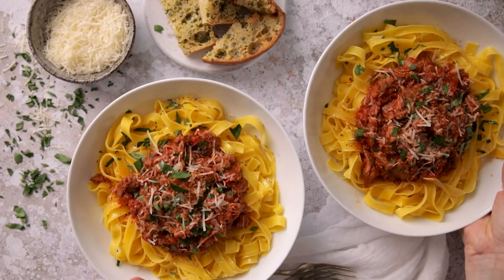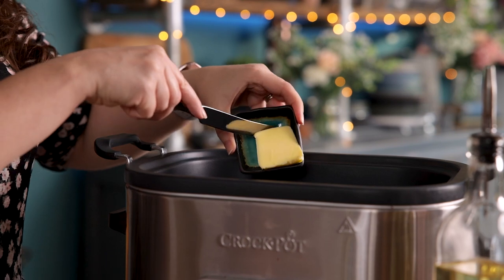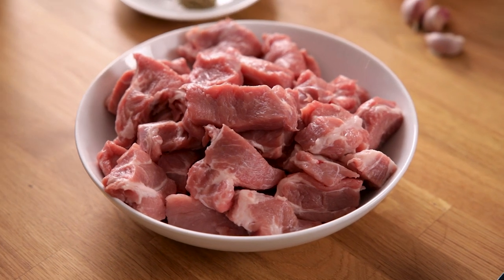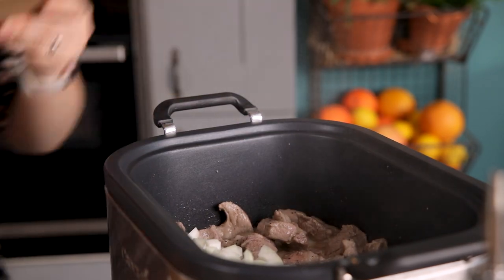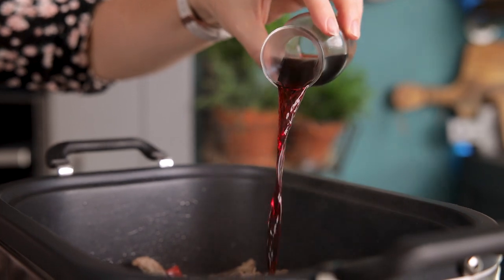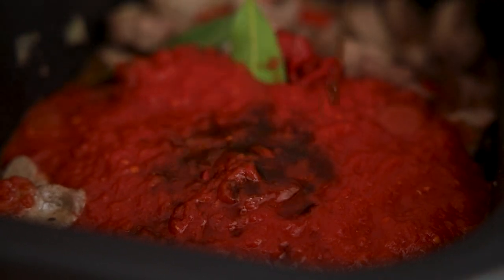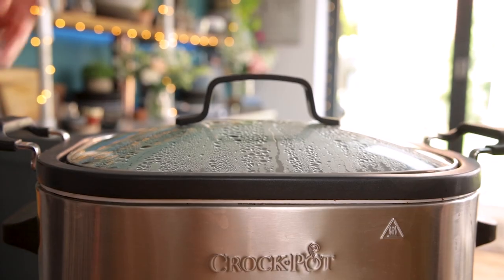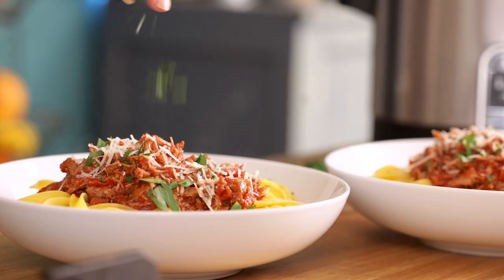ULTIMATE Slow-Cooked Pork Ragu | Slow Cooker Perfection!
This Rich and Tender Pulled Pork Ragu with pasta is juicy, fall-apart, slow-cooked pork, coated in hearty flavours of tomato, garlic, red wine and herbs.  Get it going in the morning and you'll be coming home to a house that smells divine, and a pasta dish you can have on the table in 10 minutes.

Ingredients for the ragu:
1 tbsp butter
1 tbsp vegetable oil
1kg (2.2lb) pork shoulder steaks
1/4 tsp each of salt and pepper
1 large onion - peeled and finely chopped
1 red bell pepper - deseeded and chopped
3 cloves garlic - peeled and minced
60 ml (4tbsp) red wine
3 tbsp tomato puree/paste - usually gluten-free, but check if required
1 tbsp sugar
2 x 400g (14oz) tins chopped tomatoes
2 bay leaves
1/2 tsp dried oregano
1/2 tsp dried thyme
1 tbsp Worcestershire sauce
120ml (1/2 cup) Chicken or pork stock

To Serve:
Cooked pasta - gluten-free pasta if required